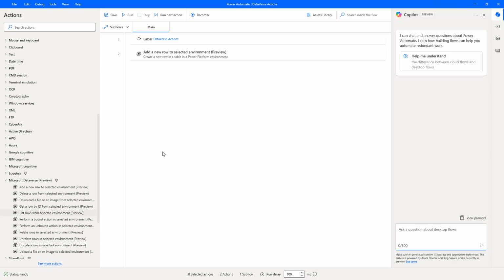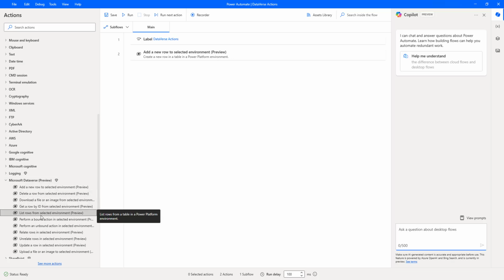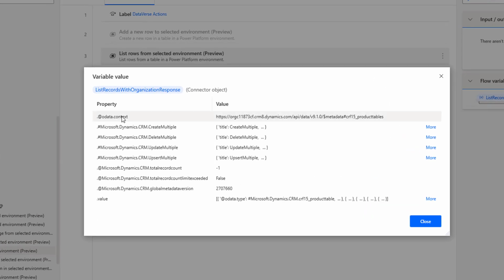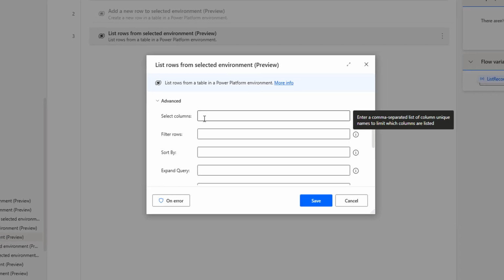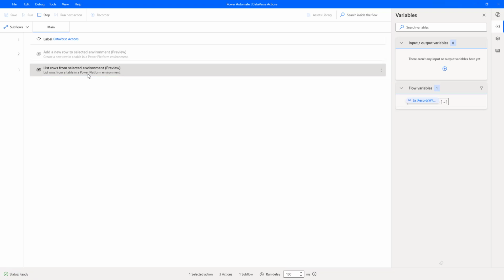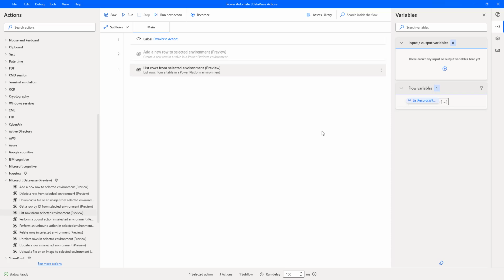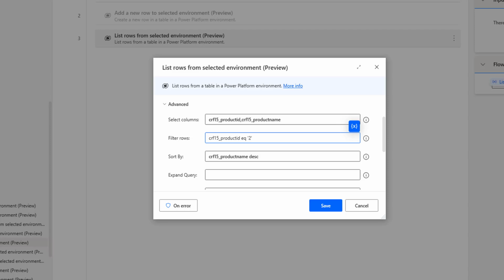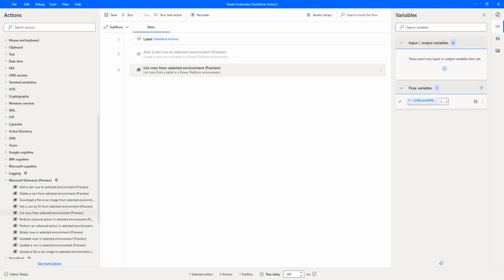Power Automate Desktop || List rows from selected environment (Action)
00:00 List rows from selected environment (Action)

Our best RPA Courses are available in Udemy & Udemy Business